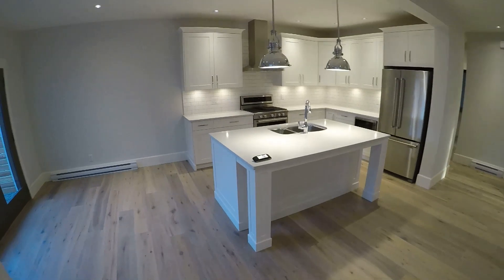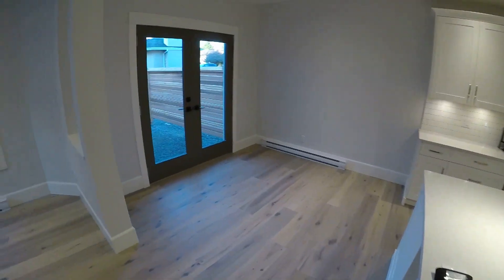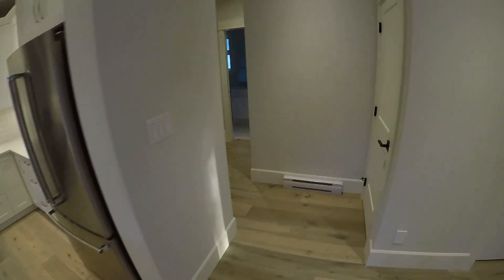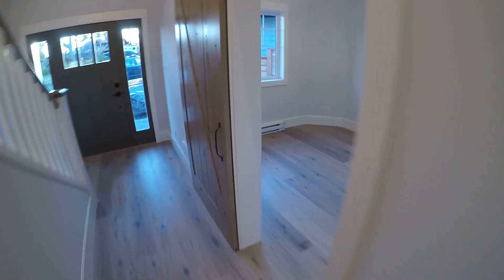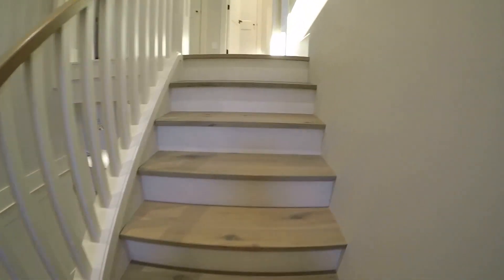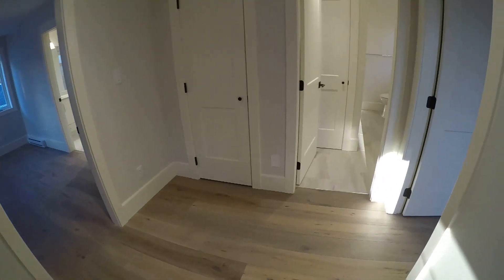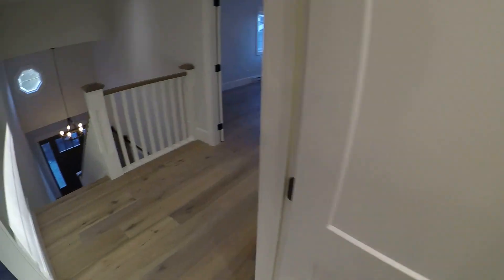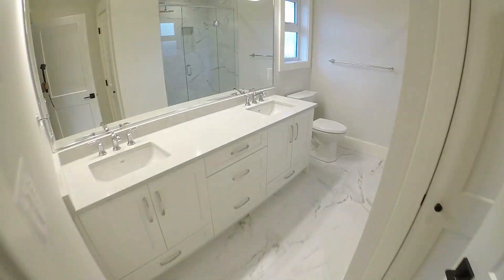2250 Markinch Place, Sidney, MLS® No: 402158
Blink Developments is proud to present this brand new two storey duplex (no strata fees!) - located minutes to the north of the Town of Sidney, and just a few steps from one of the nicest walking beaches on the peninsula, Roberts Bay. Offering approx 1,700 sq.ft. of finished area, the main floor is open concept, with hardwood floors, modern kitchen with island, dining area, and large sitting area with gas fireplace. Additional features include quartz counter tops, quality cabinets, SS Kitchen Aid appliances, heated tile floors, flex room, a separate laundry room with side by side washer and dryer, and 3 piece bathroom. On the second level you'll find a large master bedroom, ensuite with full size shower, double vanity with quartz counter tops, and a walk in closet. There is also a second bedroom, plus a separate full 3 piece bathroom with quality finishing. ***DEVELOPER HAS THREE ADDITIONAL UNITS AVAILABLE***

Lower fees for both buyers and sellers!